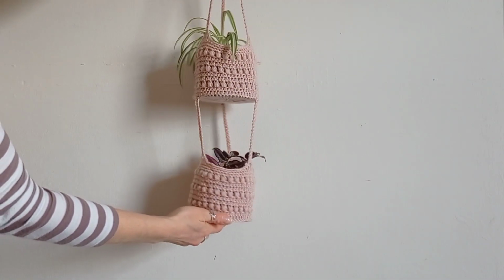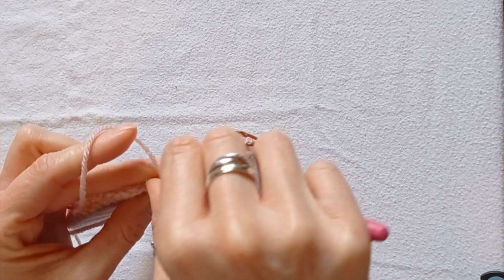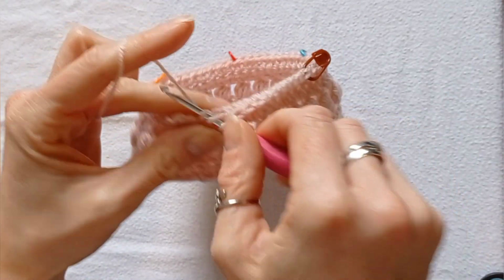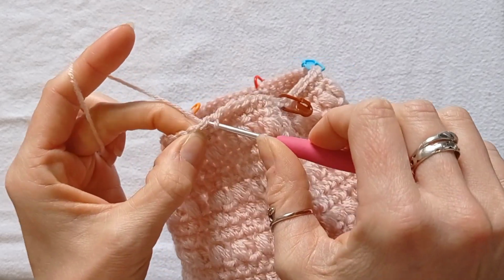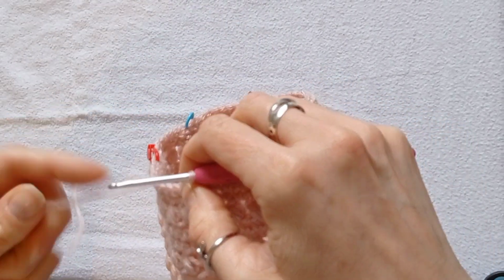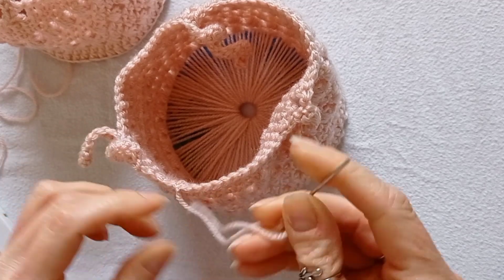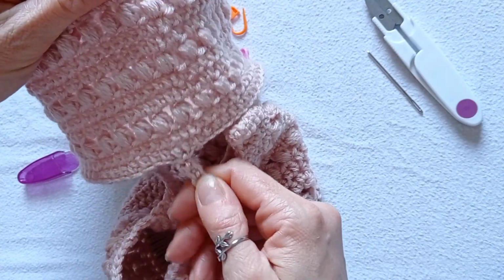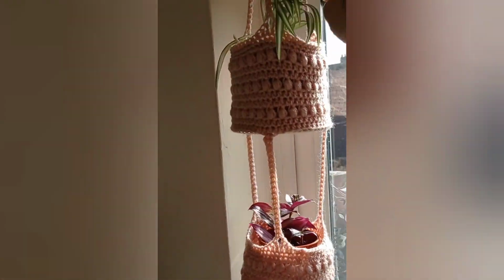Crochet plant hanger || Crochet hanging plant holder ||Tutorial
In this video I'll be showing you how to make this lovely double plant hanger. I have mine hanging off the kitchen window bay. It's quite simple to make and looks pretty once you have your plants in it.

Materials needed for this project:
2 CD's
DK yarn
3mm crochet hook
Stitch markers
Tapestry needle
Scissors

(Note: I am using us terms)

Much love ❤️

**Note- please credit me as the pattern creator if you choose to share photos of your finished product on social media**

Time codes:
00:00 - intro
00:24 - #1 - making the basket
11:10 - #2 - making the straps